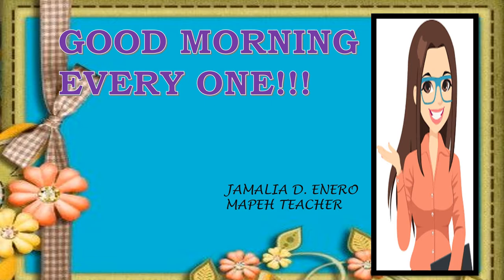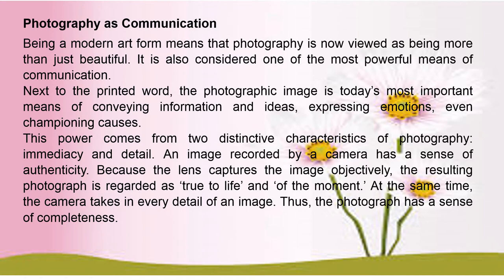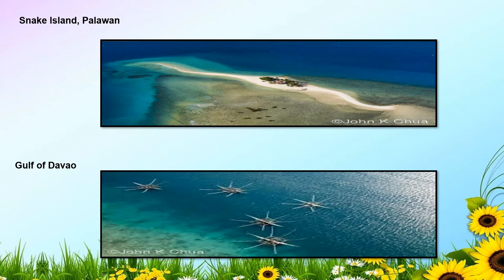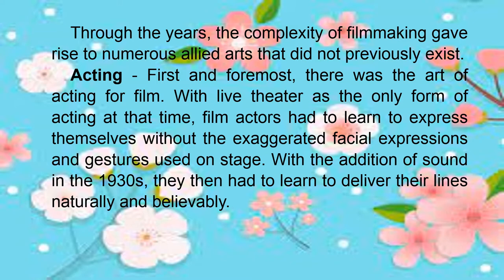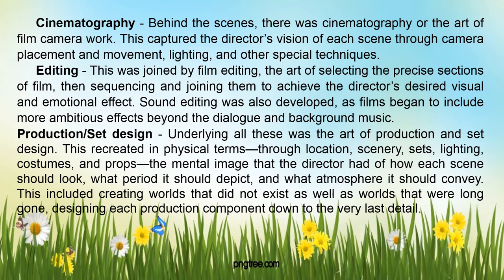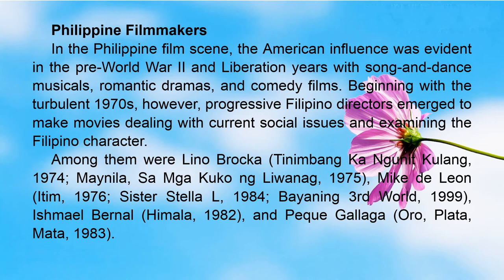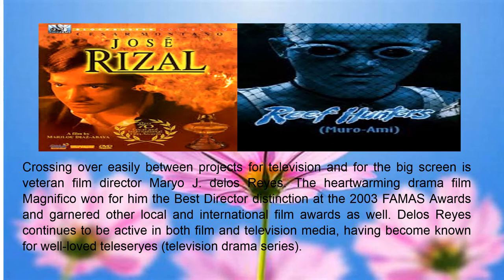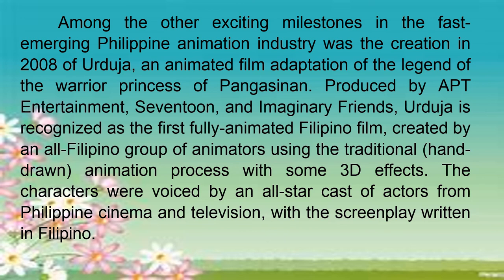Media -based arts and design in the Philippines